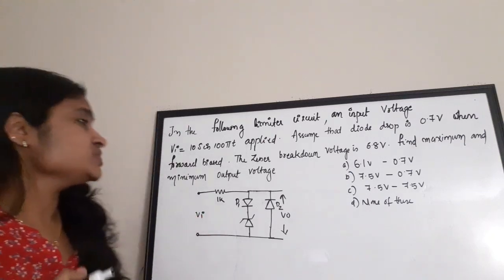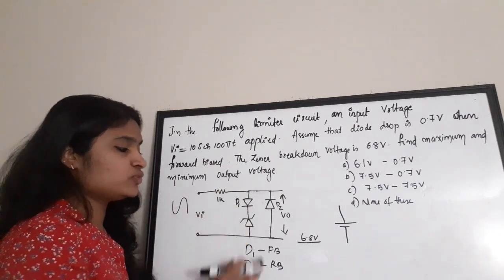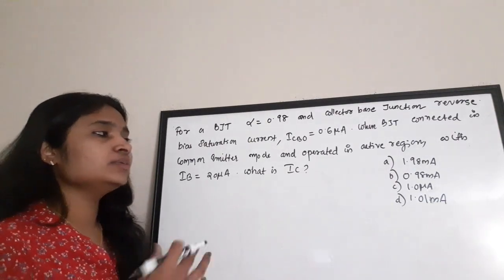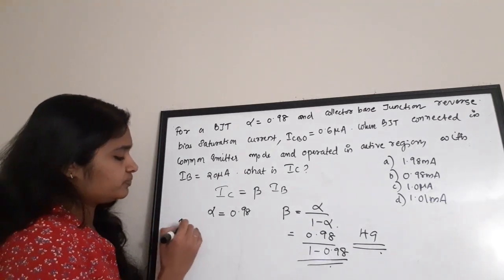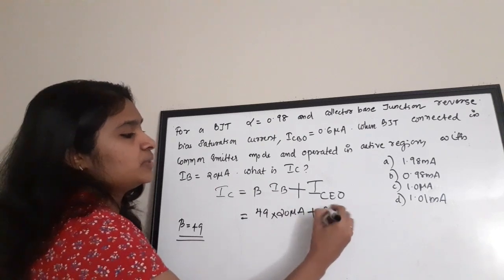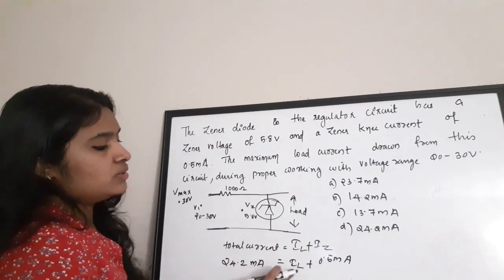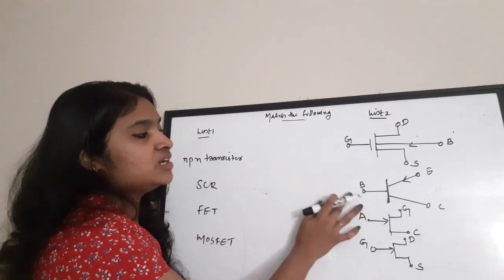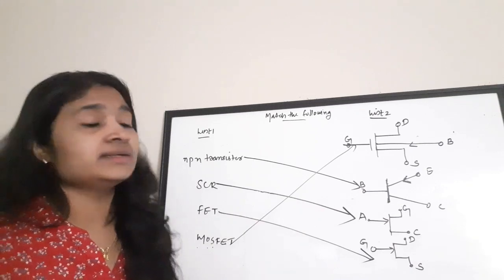Electronic Devices and Circuits Numericals Part3| ISRO|Gate|BARC|DMRC|AFCAT Preparation